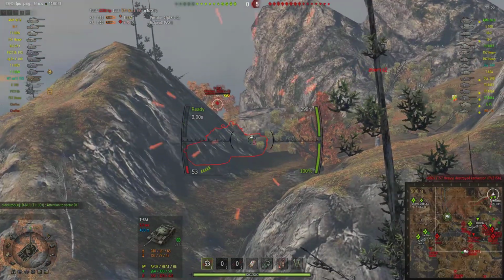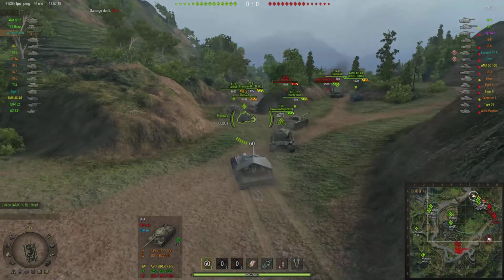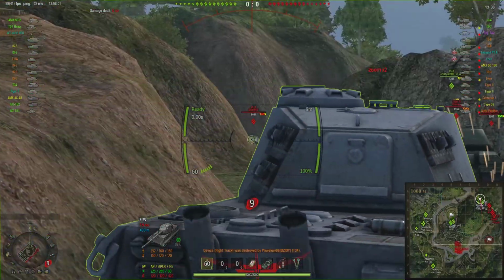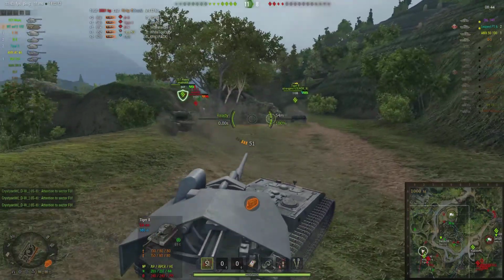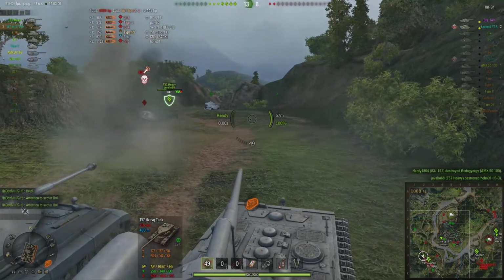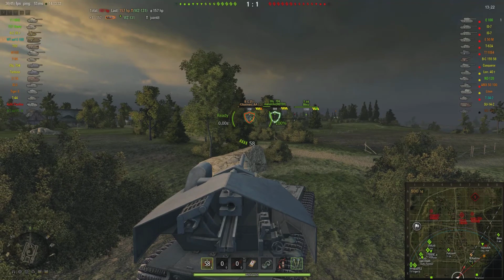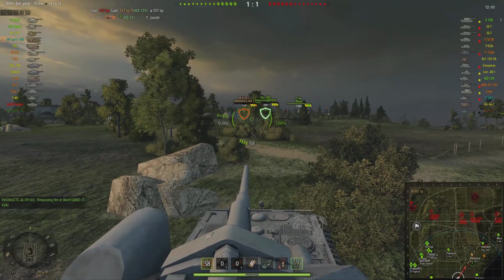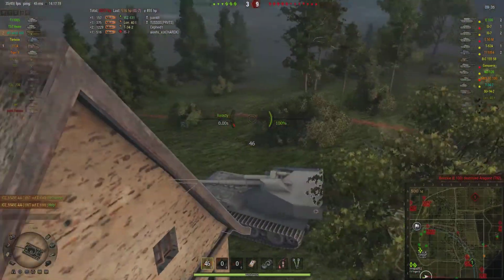WT E100 Gameplay - The World Eater (World of Tanks)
Gameplay footage of the Waffentrager Aus E-100.